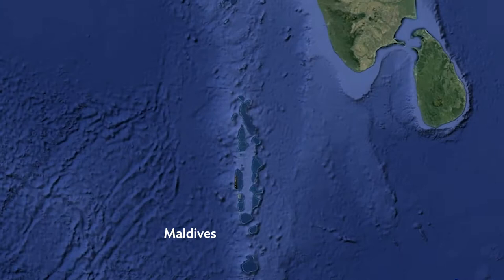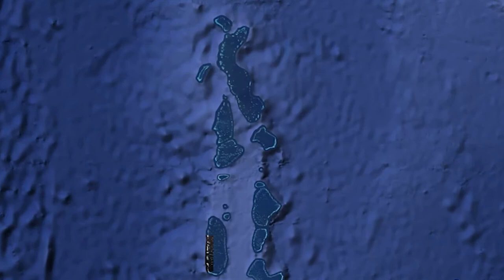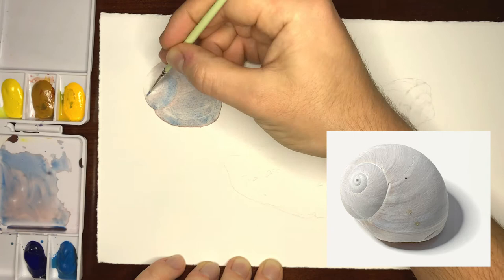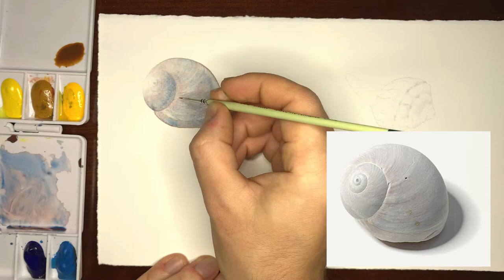Ep. 9 PAINTING SEASHELLS — Art Lessons with Mattias Lanas: Inspired by Tony Foster's Journey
Join Mattias Lanas in painting seashells with watercolor in this new demonstration video inspired by artist-explorer Tony Foster’s paintings of sunsets from The Maldives. This video is ninth in a series of art lessons that are enrichment materials associated with the Tony Foster Journey 'Exploring Beauty: Watercolor Diaries from the Wild.'

Materials List:
• Shells to paint or reference photo of the shells used in demonstration
•  Pencil
•  Eraser
•  Watercolor brushes, both large and small
•  Watercolor paints
•  Watercolor palette, or other mixing surface
•  Watercolor paper
•  Paper towel and/or sponge
•  Water

Winsor & Newton watercolors in my palette:
•  Raw Umber
•  Hooker's Green
•  Viridian
•  French Ultramarine
•  Cerulean Blue
•  Permanent Rose
•  Alizarin Crimson
•  Indian Red
•  Burnt Sienna
•  Winsor Yellow
•  Yellow Ochre
•  Cadmium Yellow
•  Ivory Black
•  Quinacridone Violet

and for more content check us out on